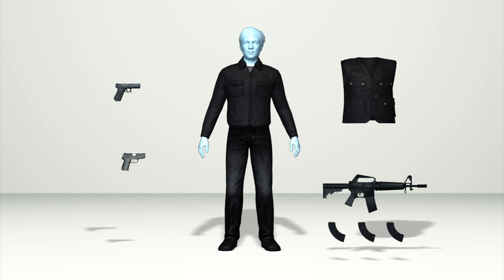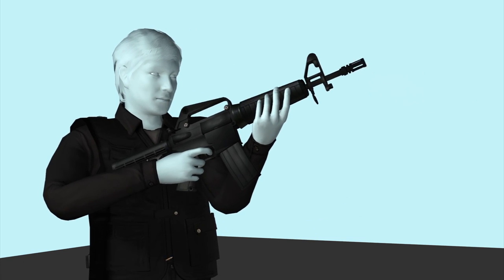Sandy Hook shooting: all victims shot multiple times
A day after one of the worst mass shootings in US history, Connecticut's medical examiner said the victims were all shot multiple times, Reuters reports.

H. Wayne Carver said 12 girls, eight boys and six adult women were killed in the school shooting in Newtown by a 20-year-old gunman identified by law enforcement sources as Adam Lanza. Lanza opened fire on Friday morning at Sandy Hook Elementary School and methodically shot his victims before apparently killing himself. Witnesses heard as many as 100 shots being fired. When the carnage was over, 28 people were dead, including the shooter and his mother.

According to reports, Adam Lanza first killed his mother, Nancy Lanza, at her home. Armed with a Glock and a SIG Sauer, both handguns favored by law enforcement officers, as well as a military-style Bushmaster .223 M4 carbine rifle, Lanza then drove to Sandy Hook Elementary School and forcibly entered the school sometime after 9:30am.

Leaving a shotgun in the trunk of the car, Lanza reportedly shot out the glass in a window or door to enter the school, as all school doors were locked at 9:30am in accordance with a security system recently put in place by school principal Dawn Hochsprung.
After hearing the sound of gunfire, Hochsprung, 47, school psychologist Mary Scherlach, 56, and a vice principal ran from a conference room and into a corridor to investigate. Lanza shot all three. Town officials say Hochsprung died while trying to overtake Lanza. Only the vice principal survived.

Lanza then headed down the hallway toward the first-grade classrooms. Teacher Kaitlin Roig, 29, had hidden students in a bathroom before closing the door to her classroom. For unknown reasons, Lanza passed by her classroom.
Lanza first entered substitute teacher Lauren Rousseau's classroom, where he killed Rousseau, 14 children, and a special education teacher.

Next, he entered teacher Victoria Soto's classroom. Soto, 27, had hidden seven of her students in a classroom closet and tried to divert Lanza. Lanza killed Soto, along with another teacher in the classroom and six students who had attempted to flee. The seven students in the closet survived.

Of the 20 children Lanza killed, 14 were 6 years old and four were 7 years old. The oldest victim was Scherlach, 56.

Next Animation Studio’s News Direct service provides daily, high-quality, informative 3D news animations that fill in for missing footage and help viewers understand breaking news stories or in-depth features on science, technology, and health.